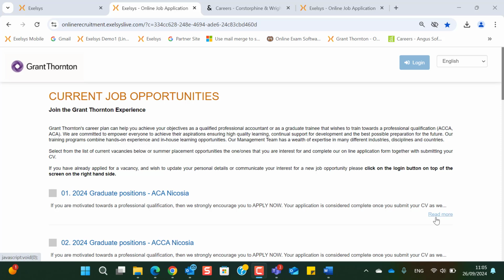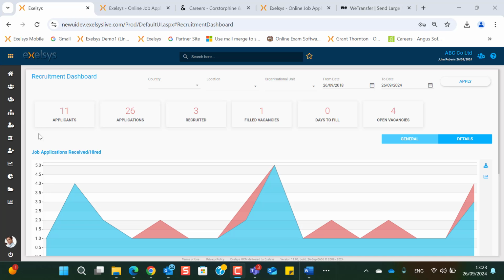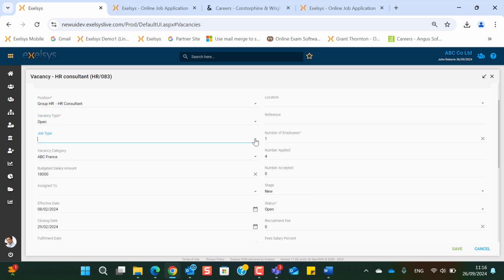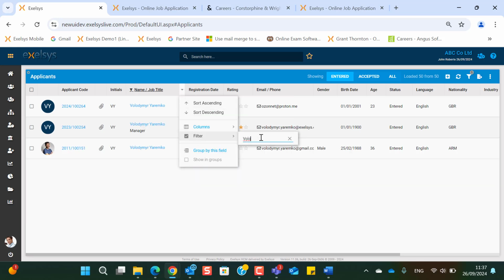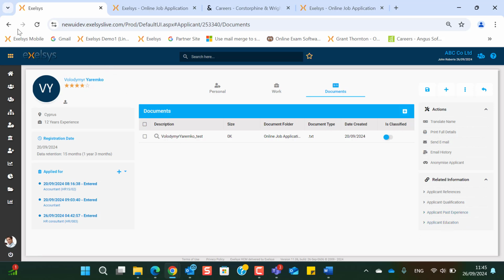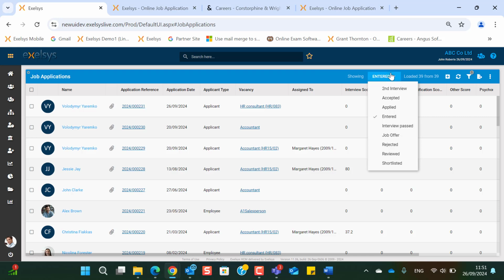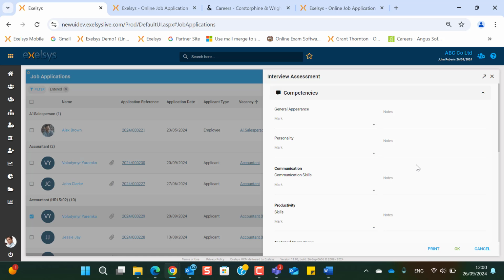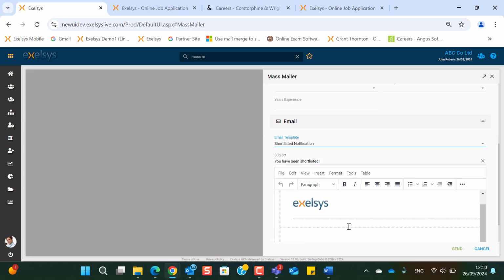2024 Recruitment Demo (Live)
This video clip describes how Exelsys Recruitment management can help you to manage your applicant tracking and selection process and optimise your workflows.